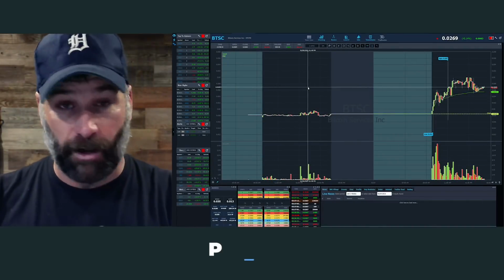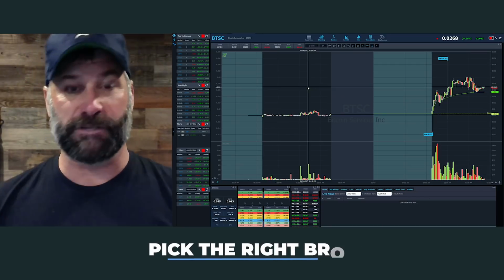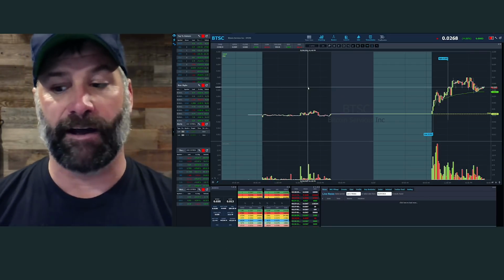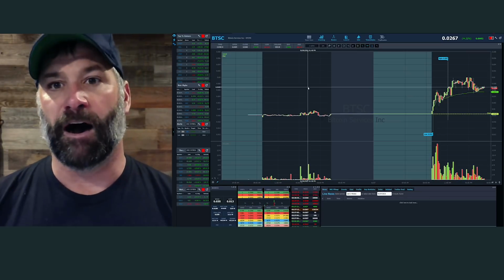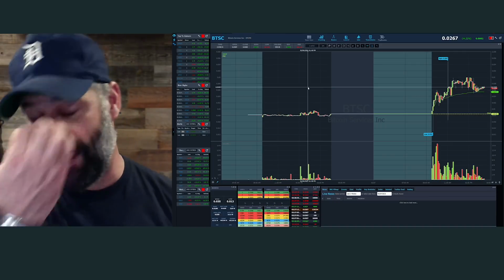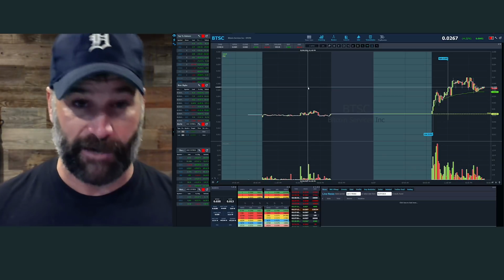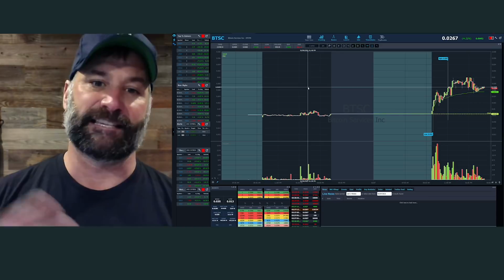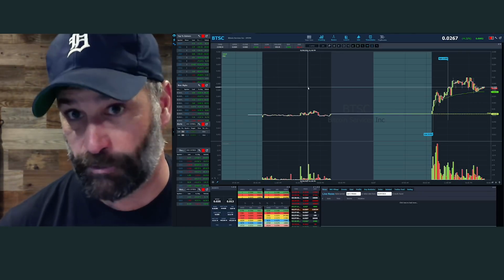7 Tips to Maximize your Trading with a Small Account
🔴 Ready to learn more?

Contrary to popular belief, starting with a small account can be a great way to begin your trading journey. Too many traders try to do too much, too soon. But with a small account, you can potentially minimize the damage of unavoidable mistakes. Tim Bohen has smart tips on how you can start trading with a small account.

First things first ... If you have a small account, you’re under the pattern day trader (PDT) rule. You’re limited to three day trades in a rolling five day period. It sucks, but it can teach you to be selective.

Next, be sure to pick a good broker for your needs. Luckily, the majority of brokers now have a commission-free or low-commission model. But there are pros and cons with every option, so be sure to shop around.

Now, this can be tempting, but whatever you do, do NOT use your entire account on a single trade. Your goal as a newer trader should be to make good, consistent trades. If you have a mindset where you're maxing out your account, you can struggle more than your average newbie. Or risk blowing up fast.

As for risk management, you need to know about how to use stock market orders. Tune in to learn which orders you should avoid.

Not a morning person? Start adapting. Get up early and utilize the early hours to prepare. You gotta put in the time and effort … Wake up before the enemy to find your edge.

And this next point doesn’t get nearly enough attention ... Focus on the best times of the day. Tune in for specific time frames that are ideal for day trading and momentum trading.

Last, get obsessed! Study, study, study — and then study some more. You have to grind and want it more than the other person.